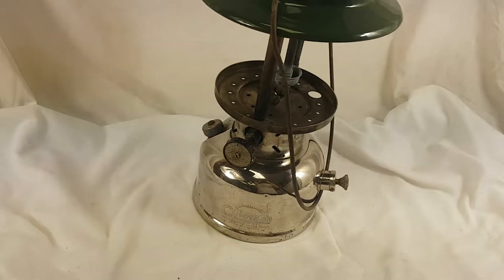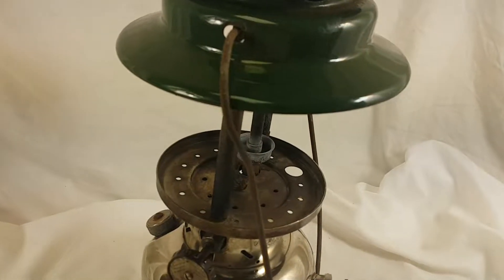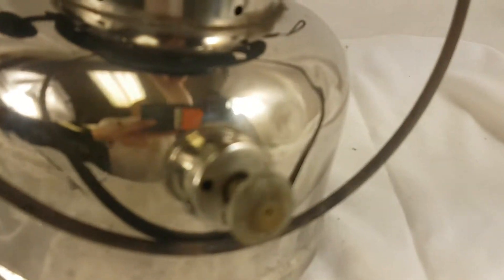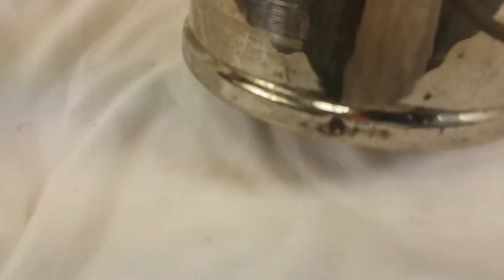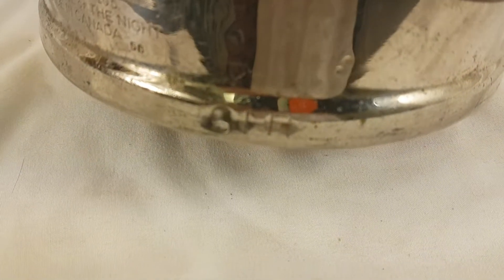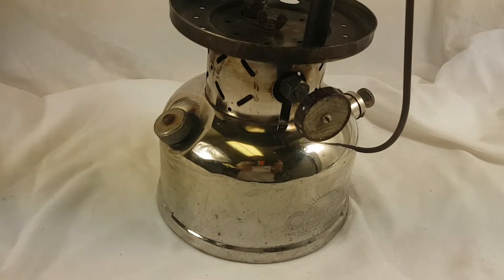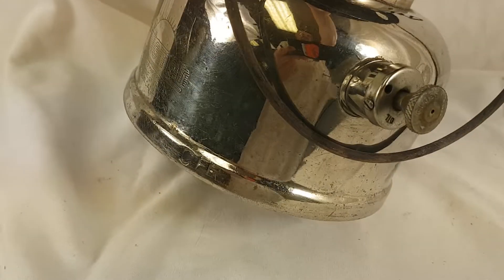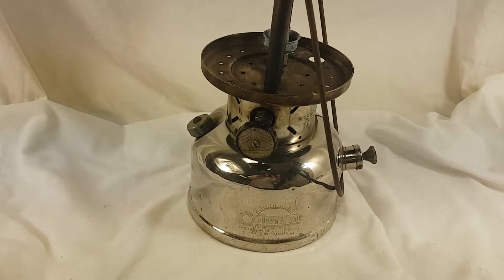IS THIS LANTERN RARE? - 237 Coleman CPR lantern from estate sale lot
This lantern came from a collection of lanterns awhile ago. it is a model 237 Coleman lantern with a CPR stamp. I believe that is Canadian Pacific Railroad. So this is a railway lantern. reaseaching i find model 247 CPR lanterns but no other 237 like this. Is it super rare?